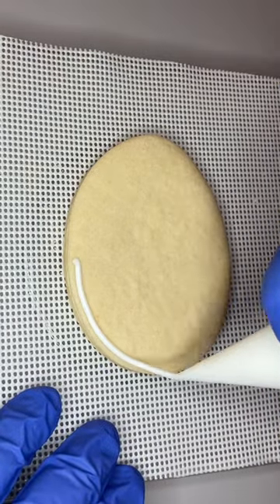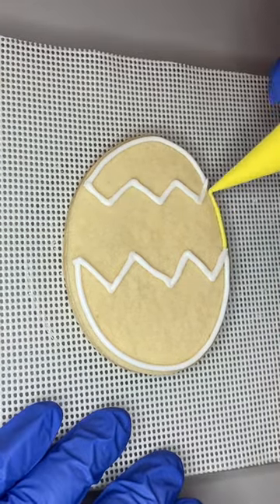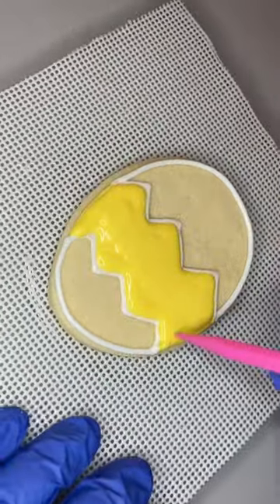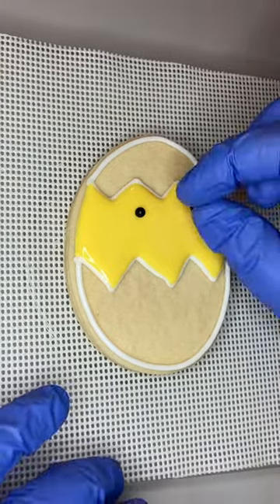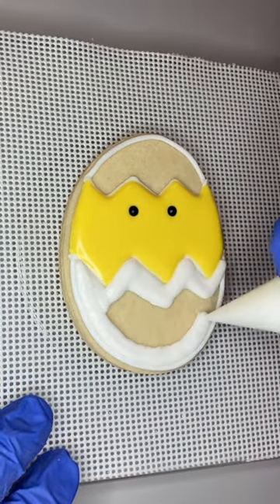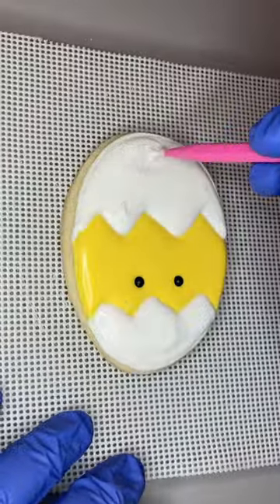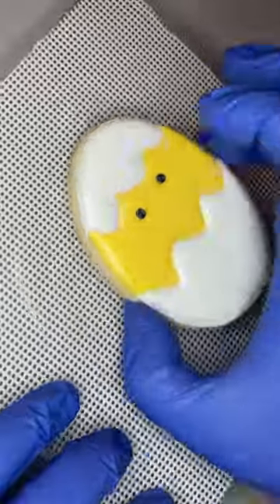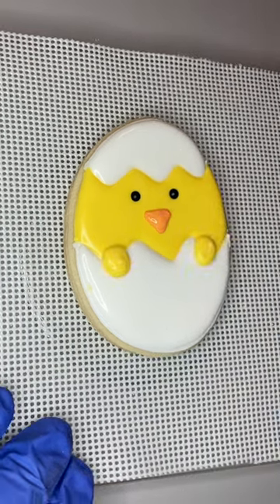Beginner friendly Easter chick sugar cookie made with royal icing